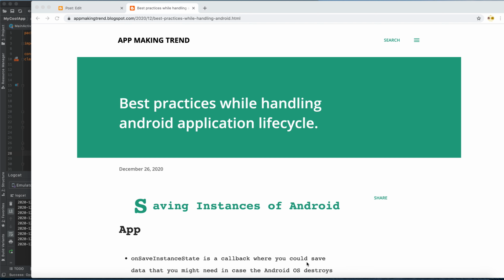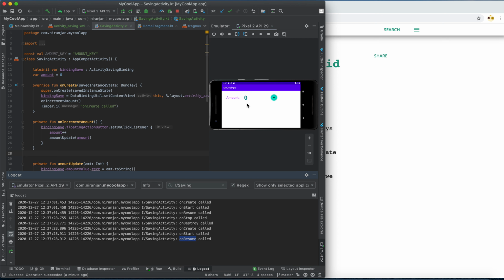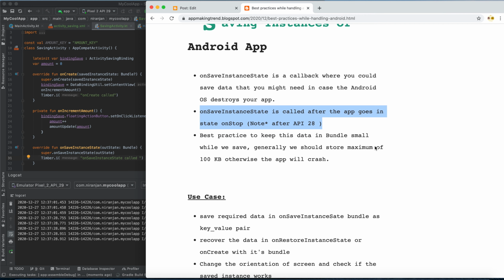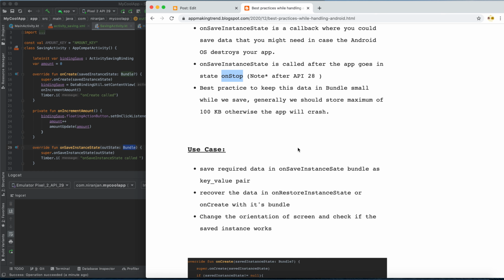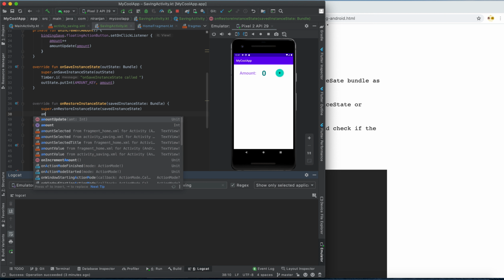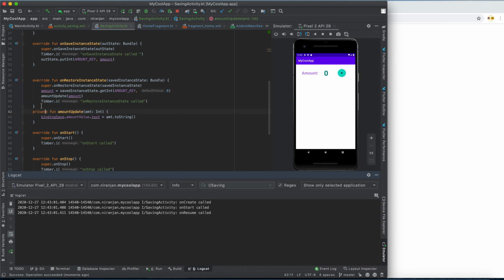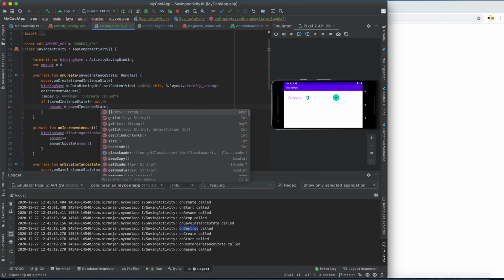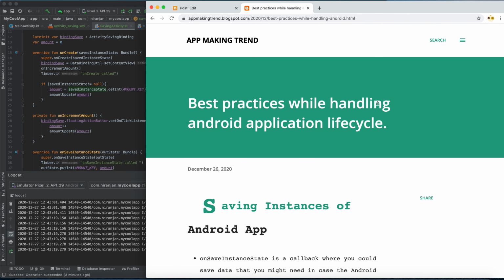Saving and Restoring Instance in Android Application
Here we will learn about how to save the instance and restore it in Android Application.